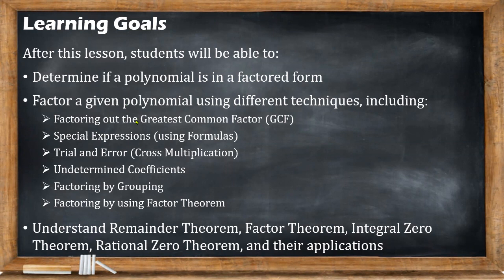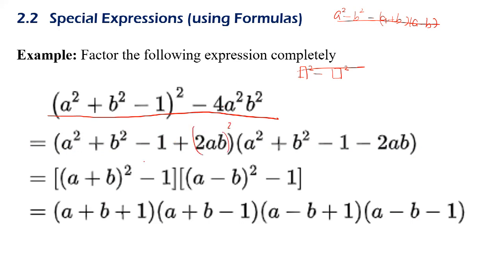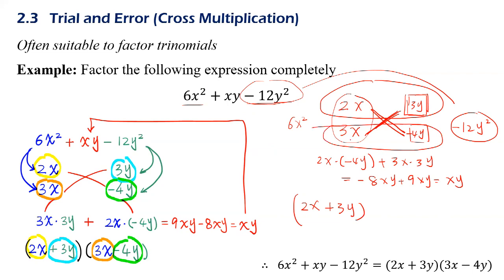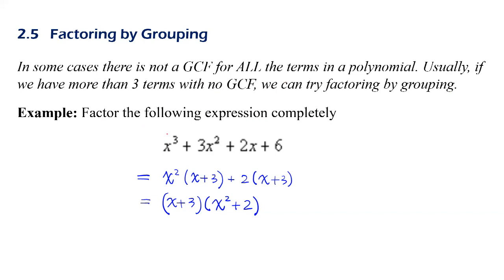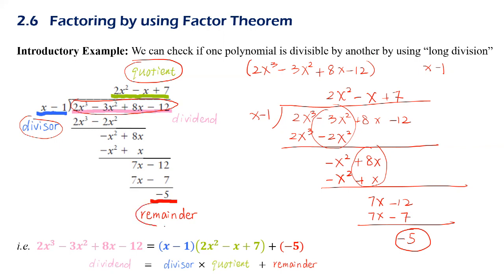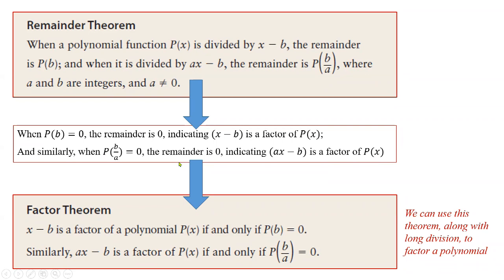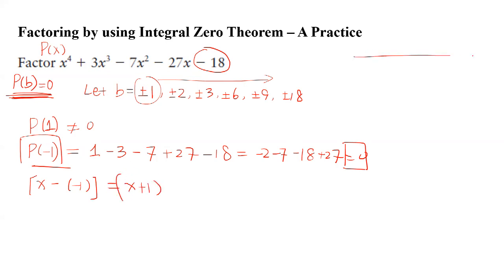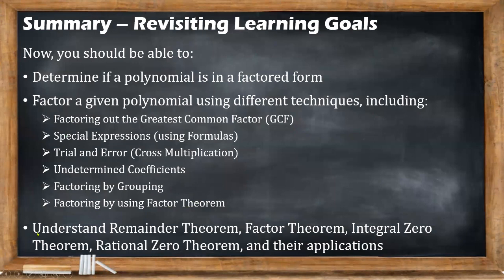U1L4: Factoring Polynomials